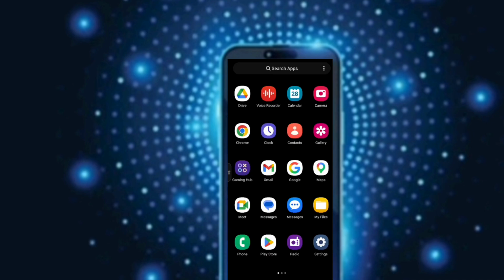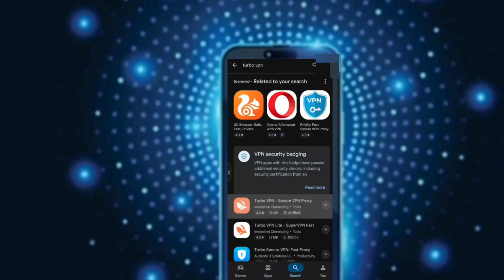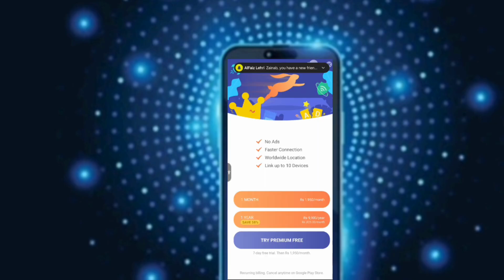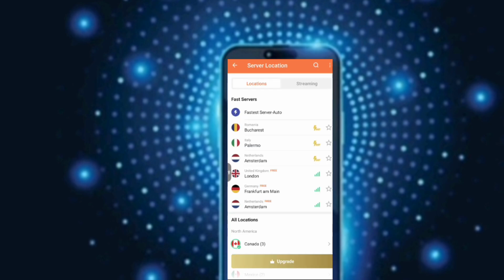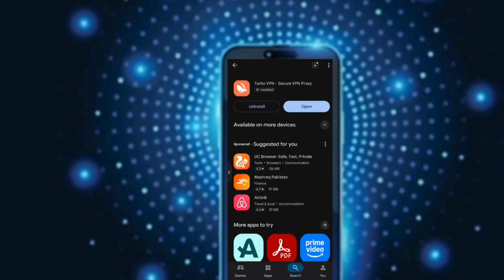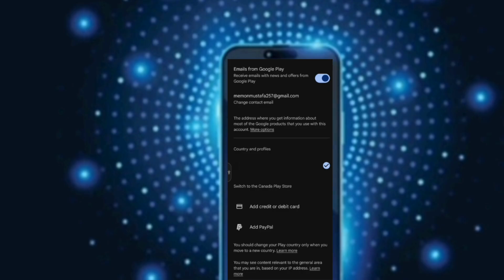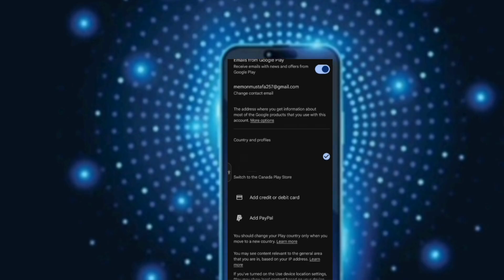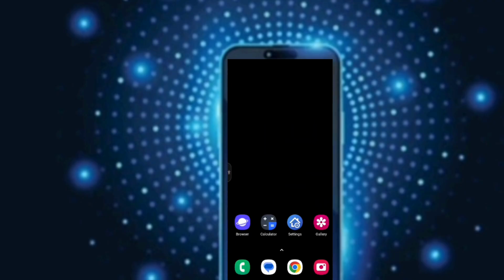Install app not available in your country | play store region lock app install trick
Install app not available in your country? Learn the best Playstore region lock app install trick to download apps from another country easily. This hidden secret method helps you bypass Play Store restrictions and access any app from other regions without errors. Simple steps to download and install region-locked apps on Android in 2026.